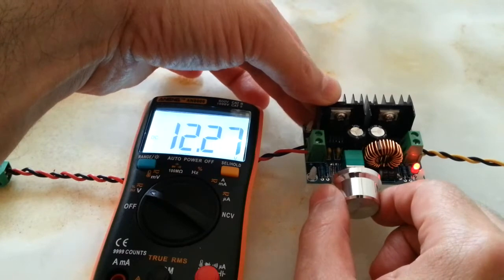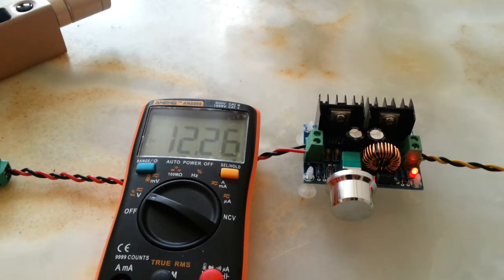DC-DC 5-40V to 1.2-36V adjustable Step down buck converter review & test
Here is  a rushed purchase by mistake of a step down buck converter which is capable of max 8A at 200W. Enjoy.